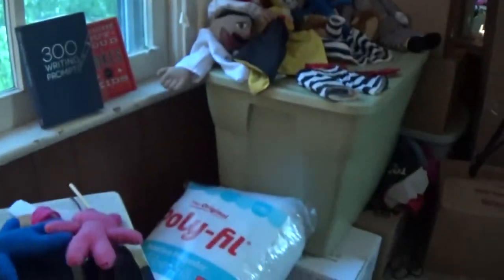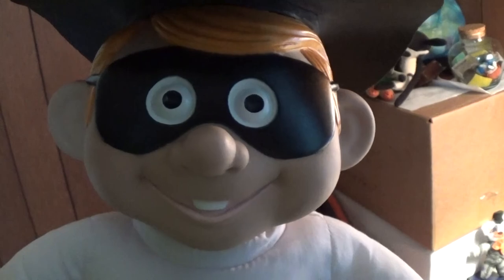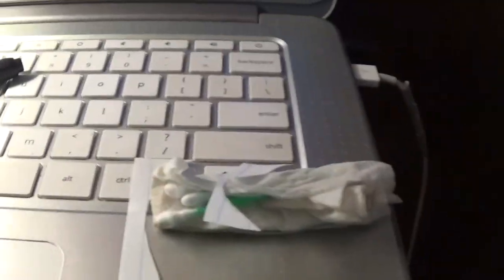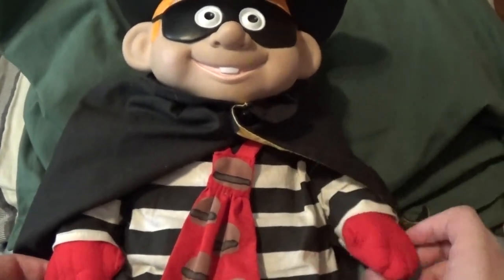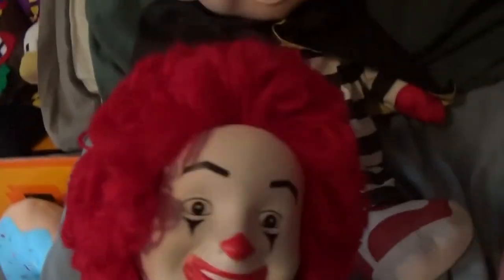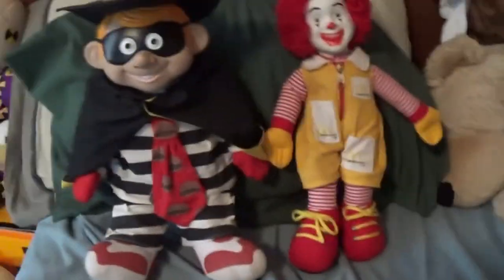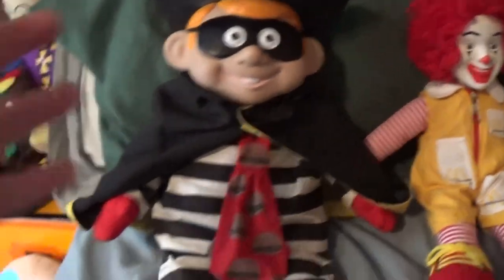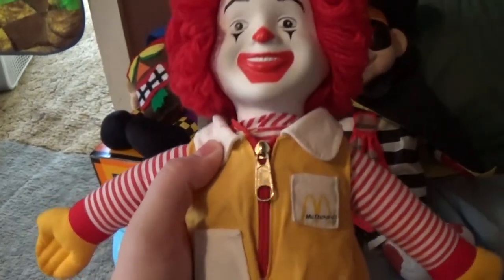Fix Up Toon Ups/Ep.1/The Hamburgler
Please go check out the merch/

thx again my friend for making this come true

Also who ever makes fanart of ShadexRobin, CatyxPaist, or StichxLizzy i will show it off

Hope u guys/gals enjoyed the vid

second channel; The Caty Crew

Also Right now the people who have ordered a Caty Plush, Thx u so much for buying one and to who ever else wants a caty plush i will continue selling them this summer
also u guys that bought caty or something else, send the money first because thats the only way i will mail u your plush caty

ojbfjxzbfljsbcljsancl'asbsoonthepesentwillbechangeforgoodfeipjfaelkfrnql